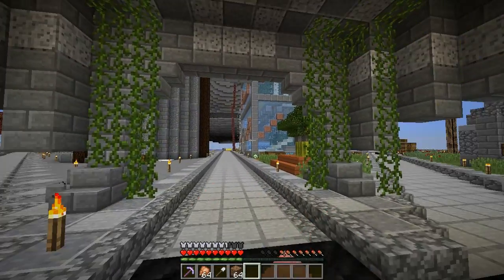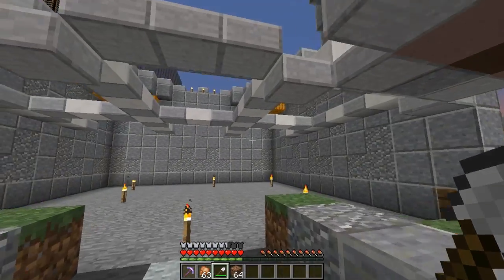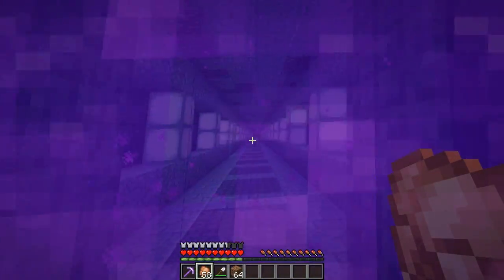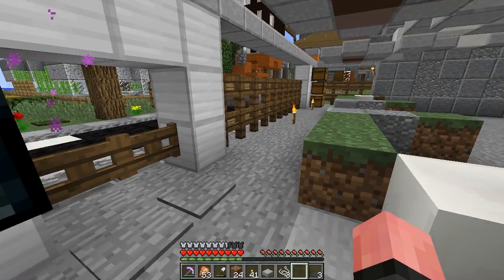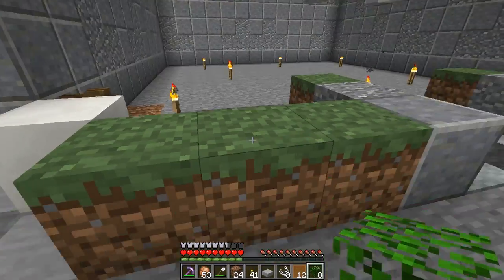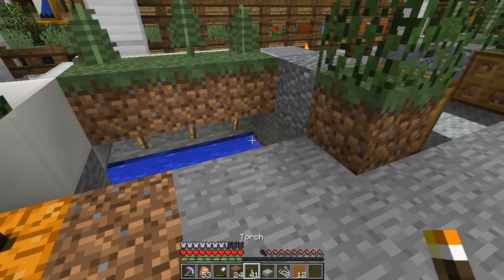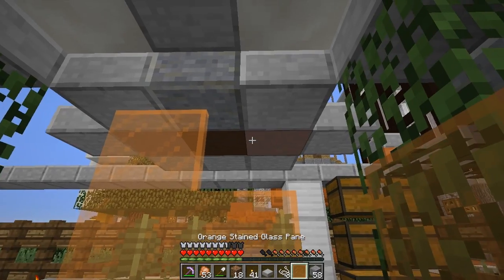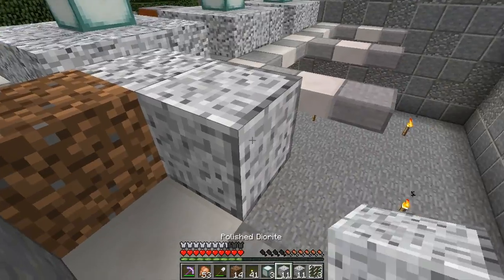Minecraft - Ceiling - Playing With A Fullstack - Episode 5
A quiet stroll in town is proof, we have time to start the roof.

Fullstack SMP is a whitelisted server.